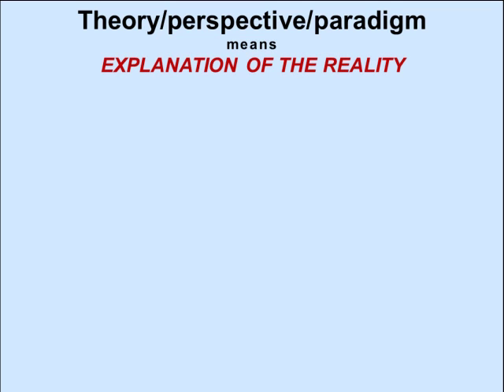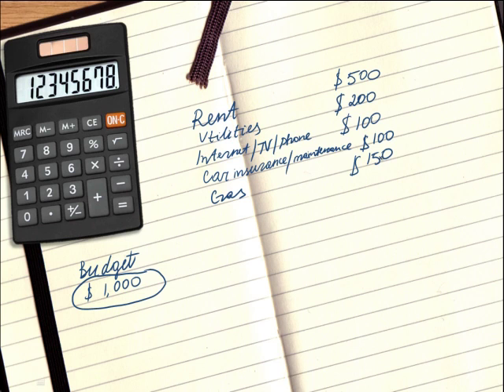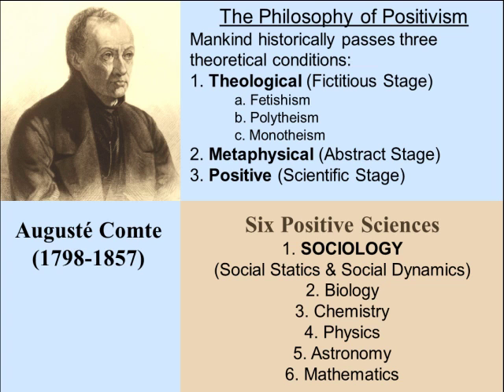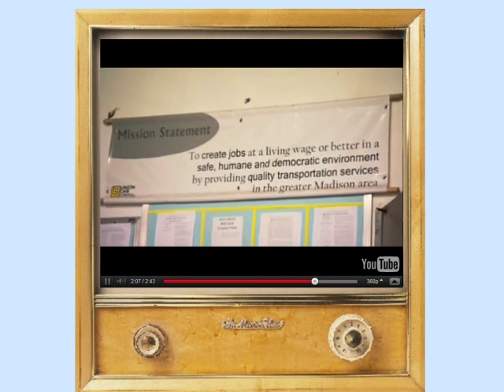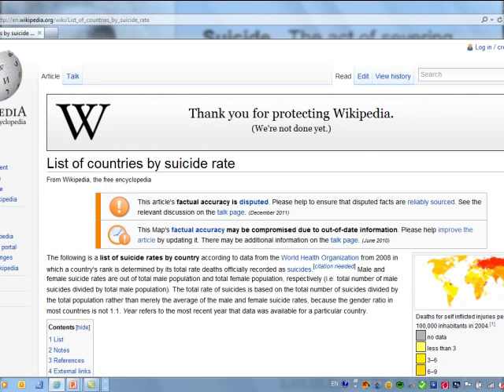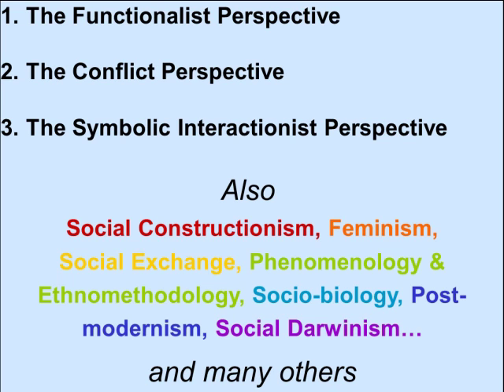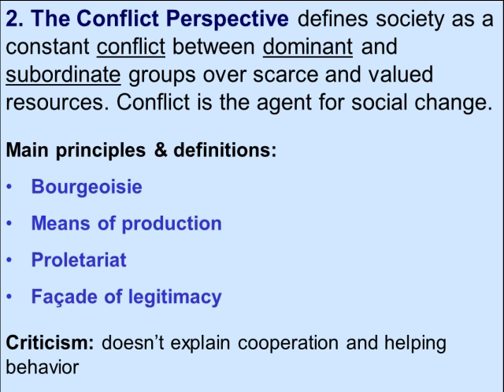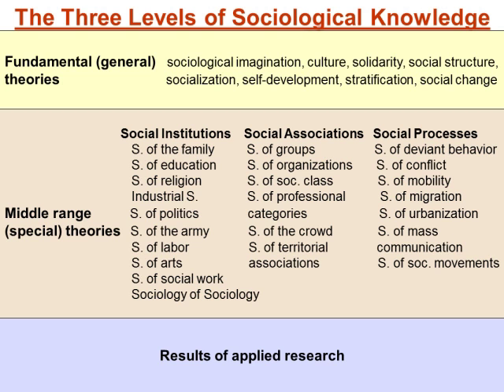Sociology: Chapter 1, Understanding Sociology